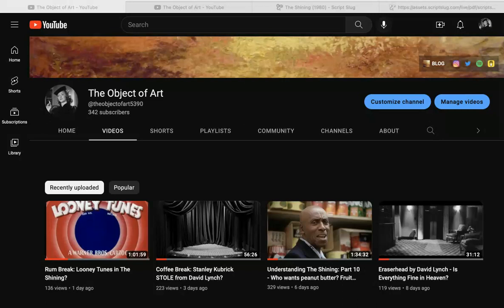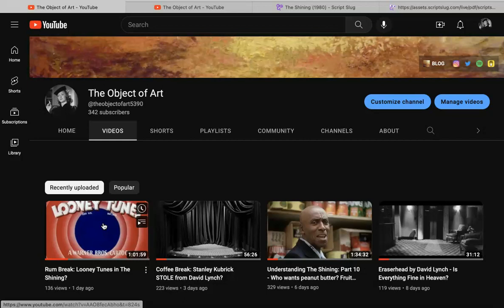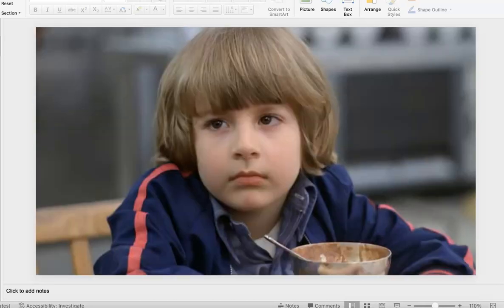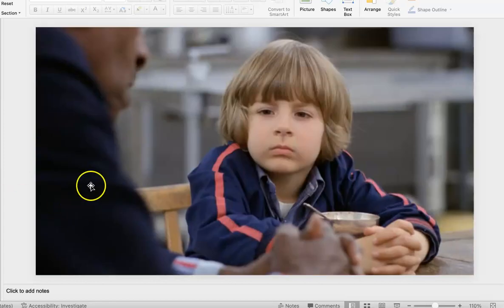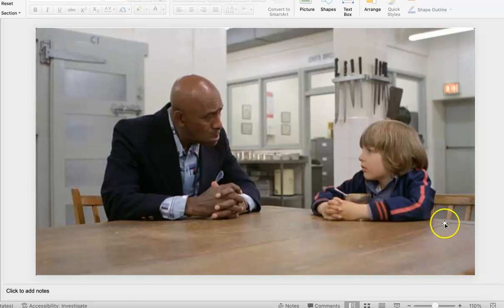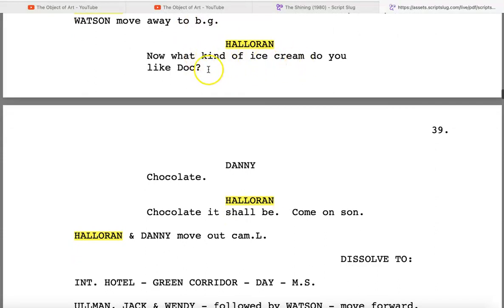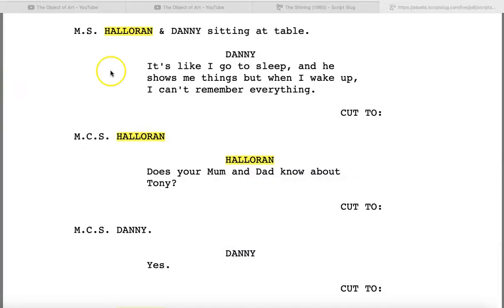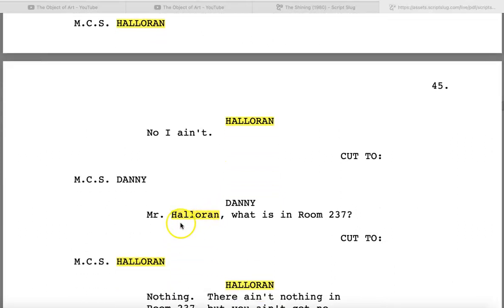Understanding The Shining: Part 11 - What’s in Room 237?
Hi again!

It’s time to SHINE again!!!  IN this installment of Understanding The Shining I’m going to go over the part of the movie where “the shine” is explained by DIck Halloran and where we also get our first mention of Room 237.  And please watch out for those knives… and meat cleavers!!!

Did I say anything?  Let me know.  And of course…